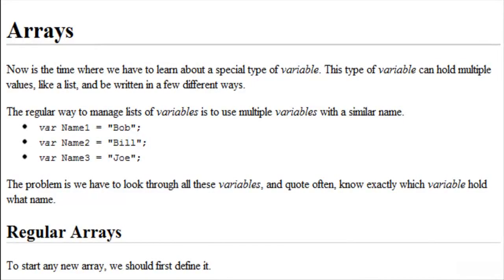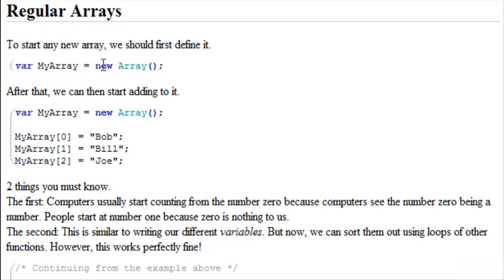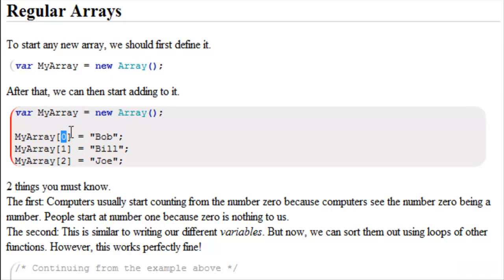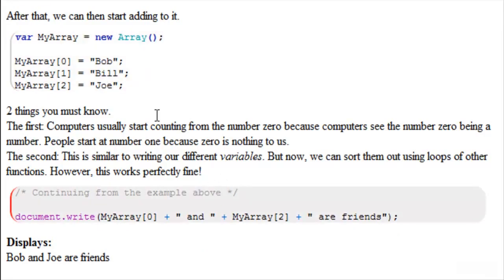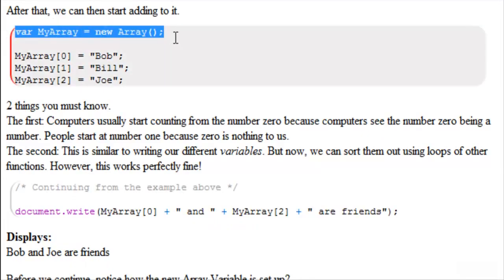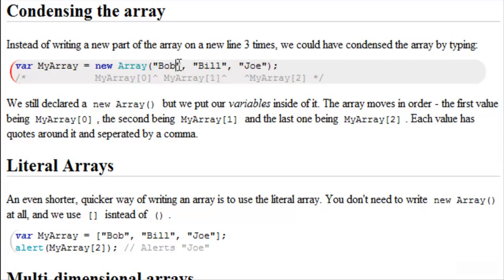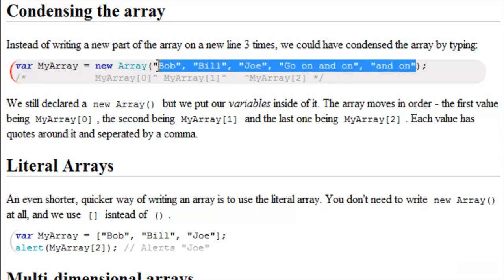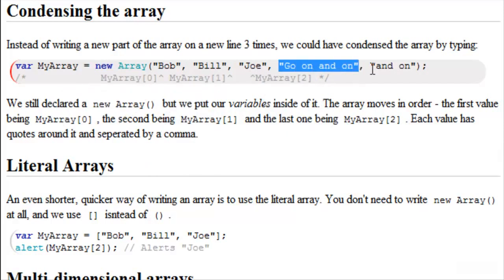Learn Javascript from Basics to Advance|16th Lecture|Arrays.